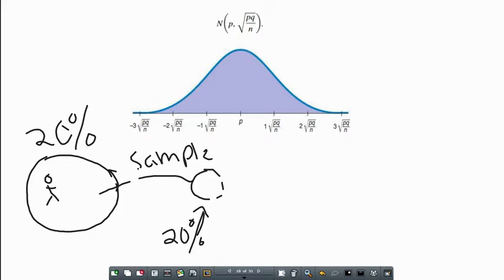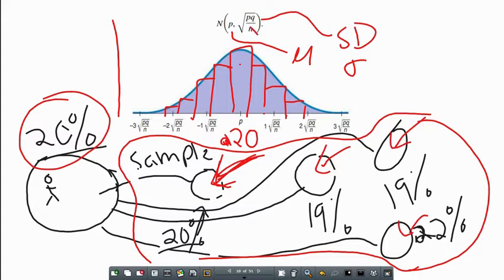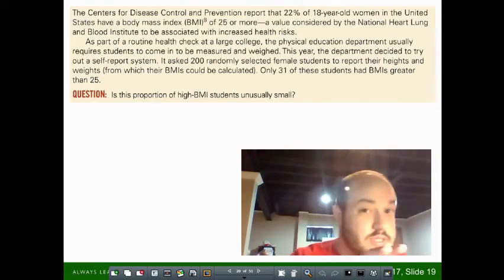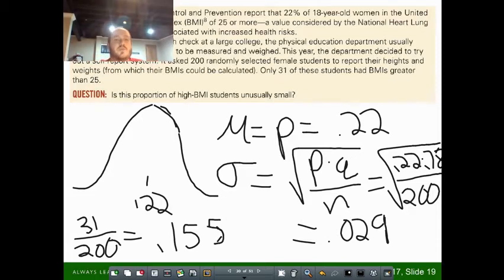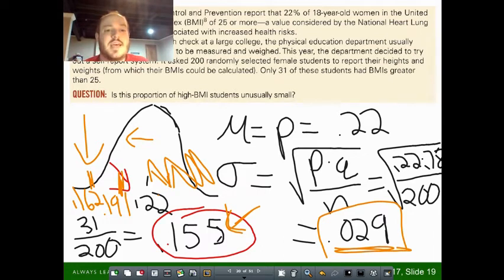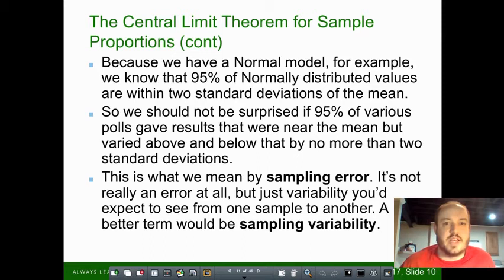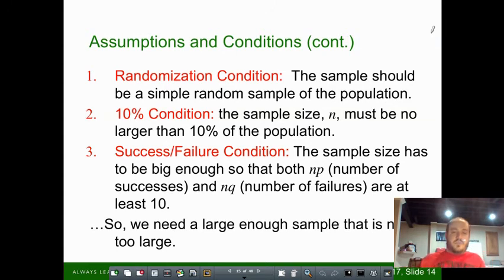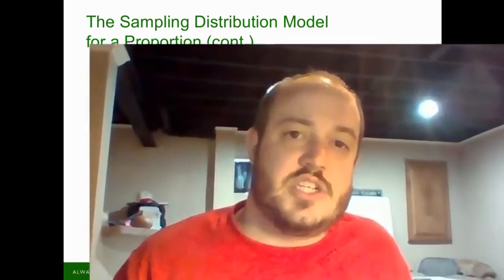AP Stats Sampling Distribution 2/5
Some example problems of sampling distributions with proportions